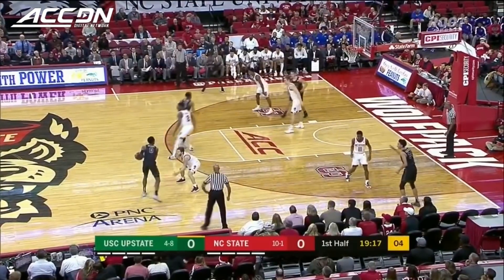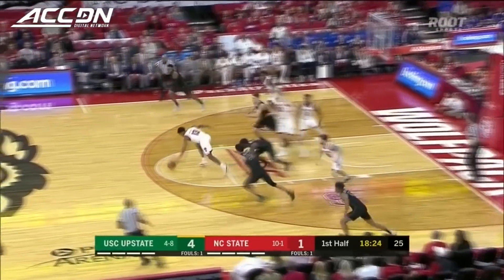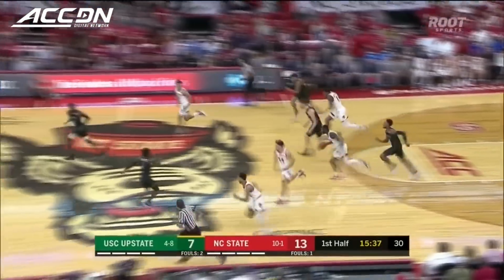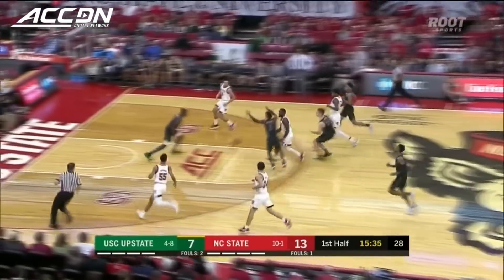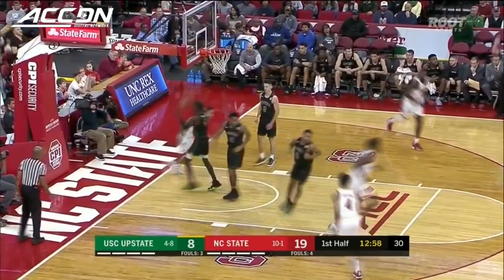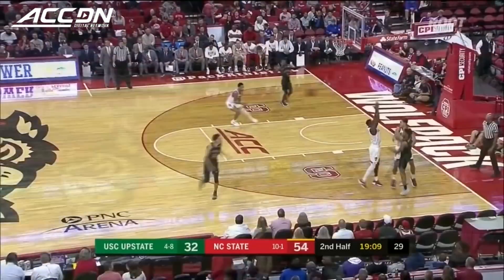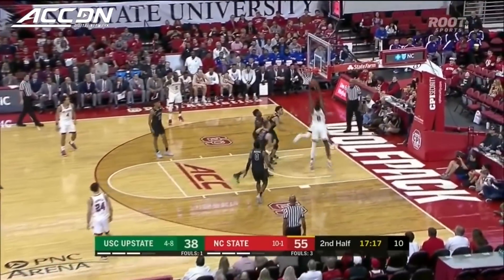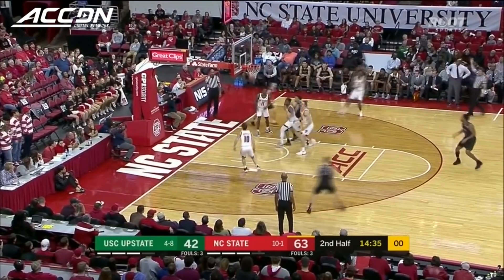USC Upstate vs. NC State Basketball Highlights (2018-19)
USC Upstate vs. NC State:  The Wolfpack were in control for almost the entire game in their 98-71 win over USC-Upstate.  The NC State bench scored 62 points and the Wolfpack were able to turn 21 Spartan turnovers in 26 points.  Senior guard Eric Lockett was the NC State leading scorer with 15 off the bench.